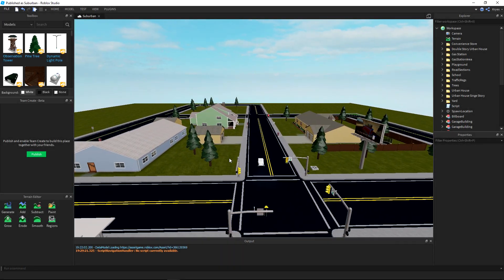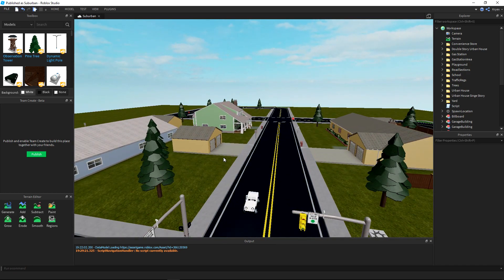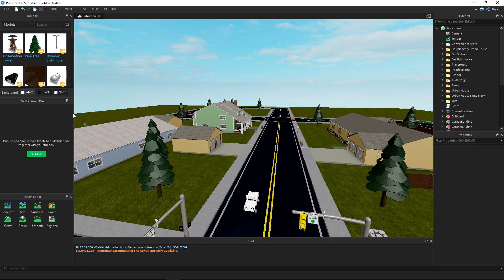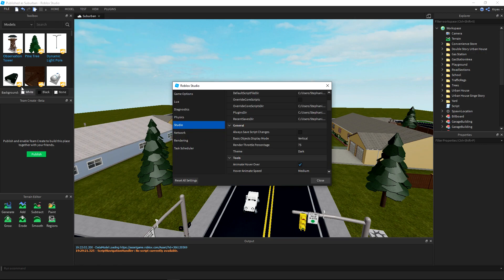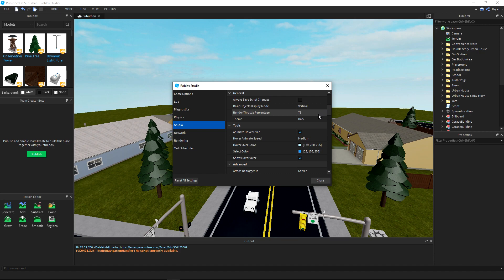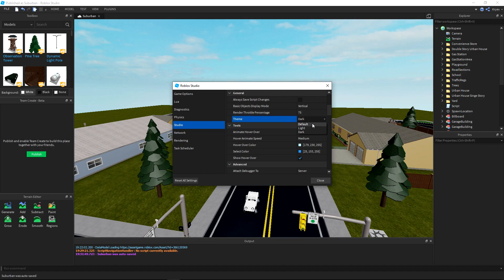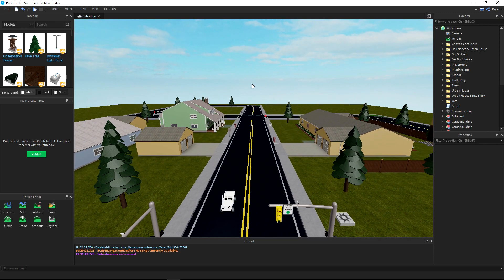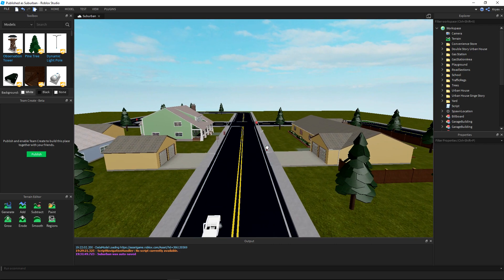ROBLOX - How to make studio dark theme! (2019)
In this tutorial, I will be showing you how you can make Roblox studio dark themed!